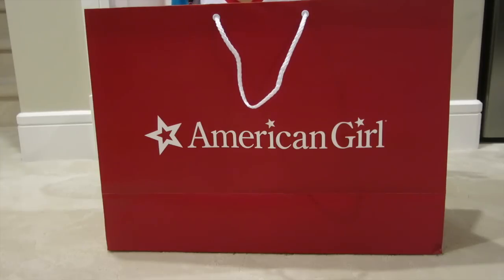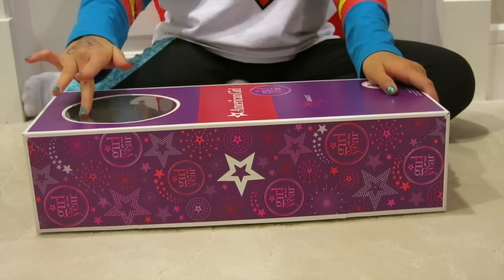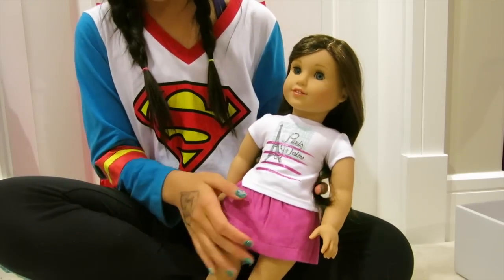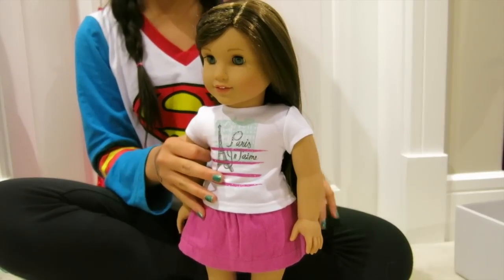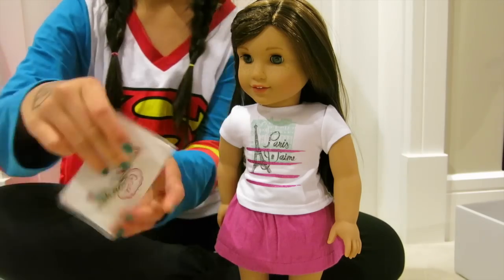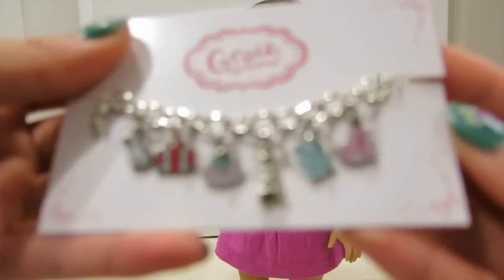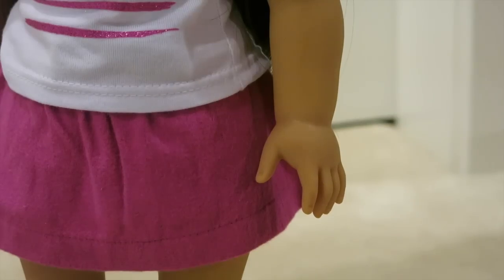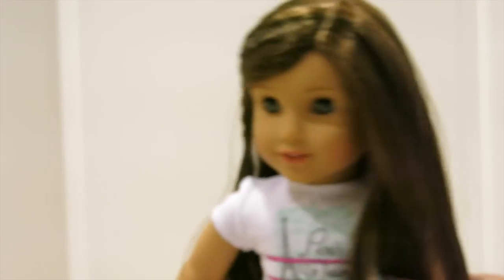Welcome Kyara Lynn! Opening American Girl Doll Grace GOTY 2015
OPEN FOR MORE LALA'S

A new member of the lala family~Welcome Kyara Lynn! She is a GOTY 2015 Grace doll that I got from the AGPlace and shes so pretty! Cant wait to take pictures of her!

Hi there! I'm Erica but just call me Eri (hehe) ok so I'm a 13 year old girl who loves dolls and American Girl Dolls in particular. Even though many girls my age don't have interest in dolls any more, that ain't going to stop my passion and love for them!

I am currently using amazing tips to recreate (sort of) and make my channel even better!!

xoxo lala's,
Eri